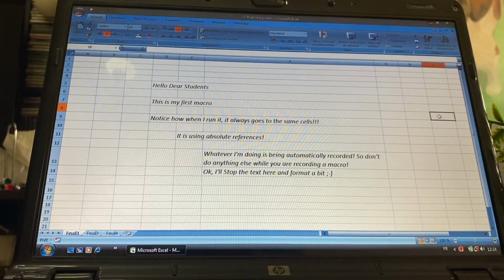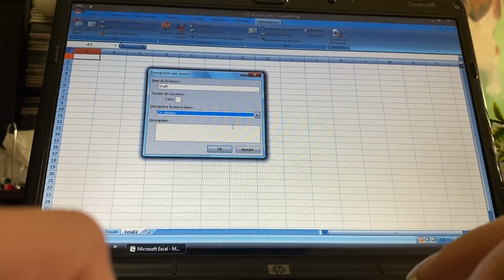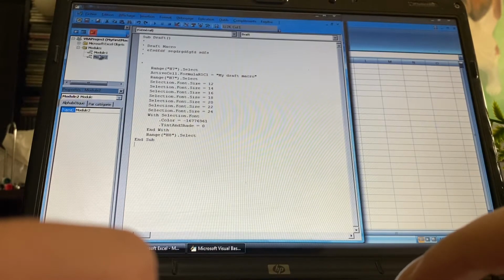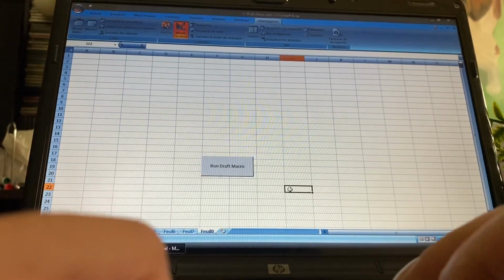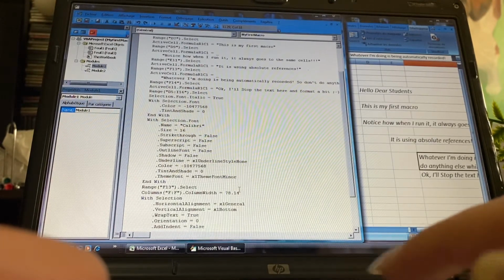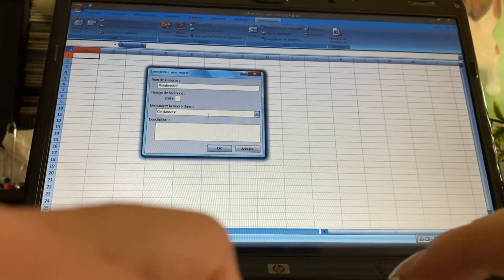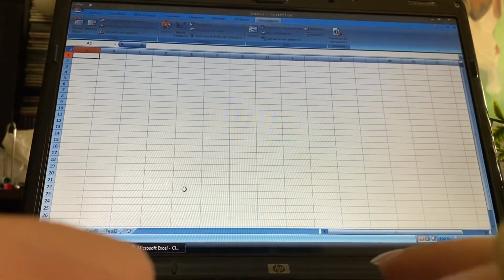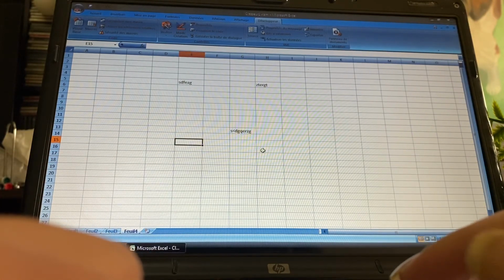CMP150/CMP251 (04/28/20 and 04/29/20)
Chapter 10: Introduction to macros. Do HOE 3